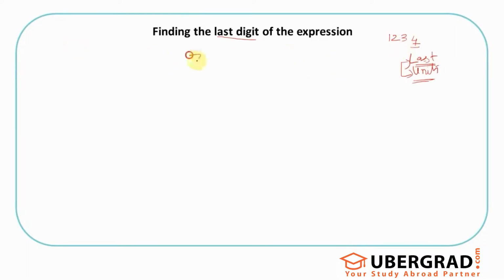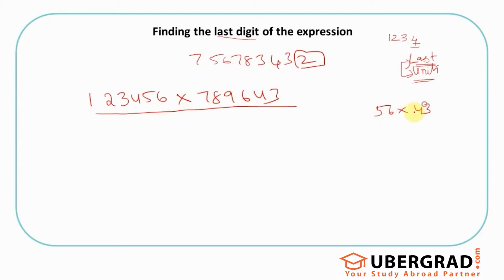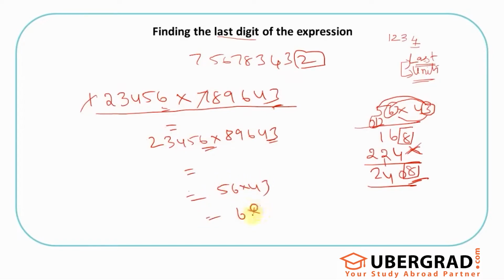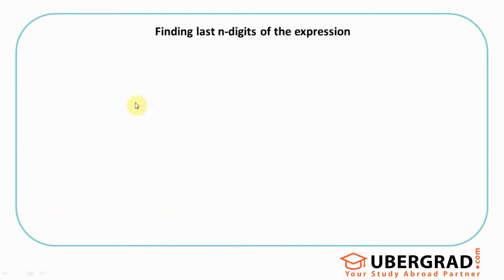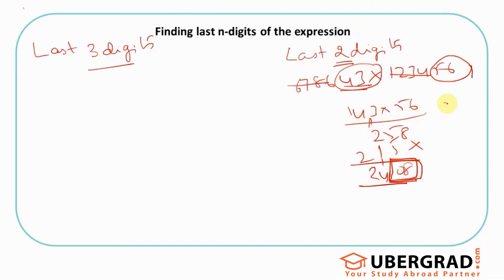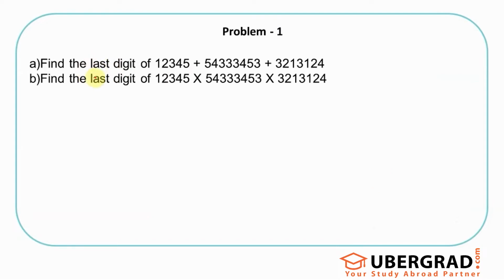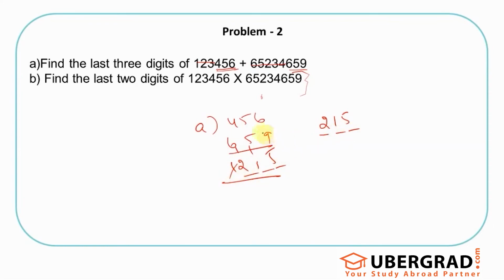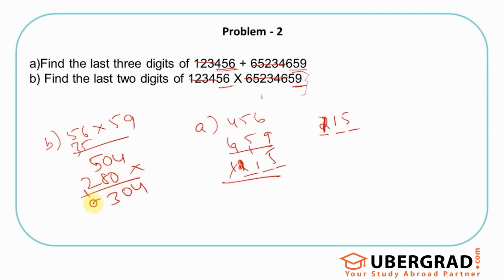Numbers - Advanced 3 (Last Digit or Unit's Digit - Introduction)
Arithmetic is one of the four key blocks of GRE Quantitative Reasoning and the easiest of the four blocks in general. For a student aiming for 170 in GRE Quantitative Reasoning section, he/she should cover advanced concepts that could be asked rarely in GRE. We have prepared few videos to cover advanced concepts.
We shall focus on Numbers - Last Digit/ Unit's Digit in this concept video along with few simple tricks to solve tricky questions.